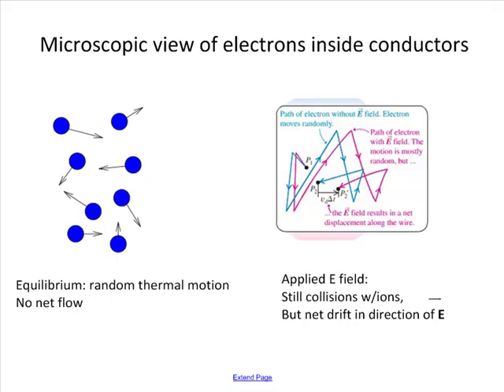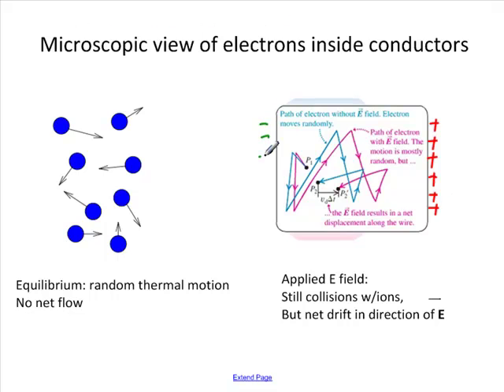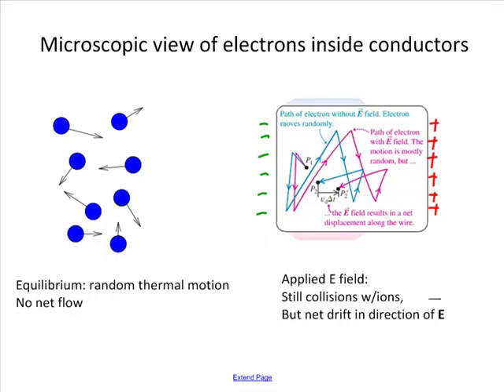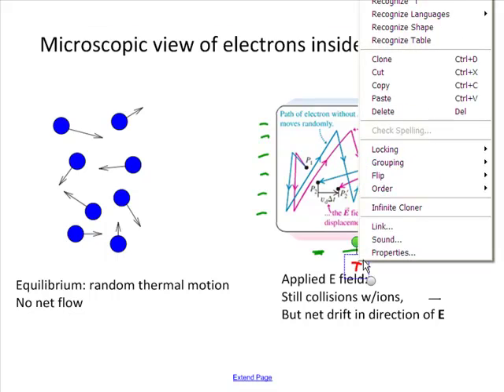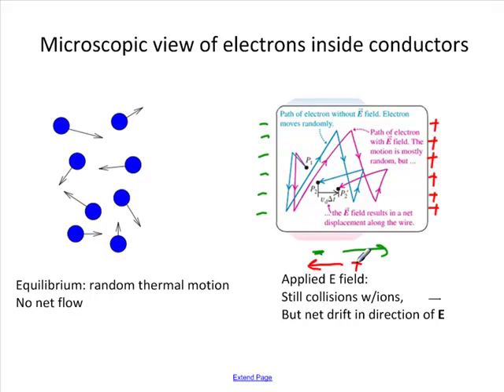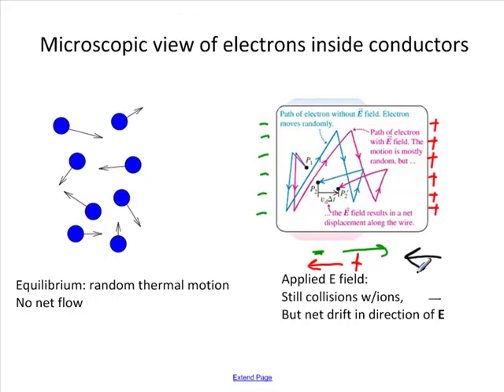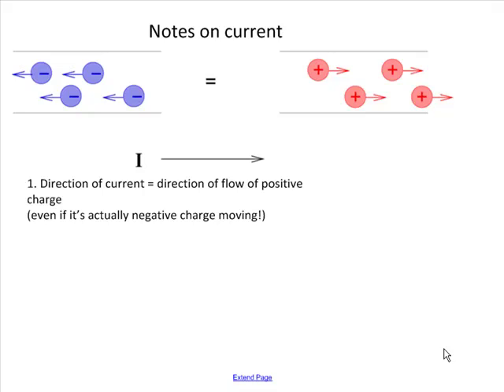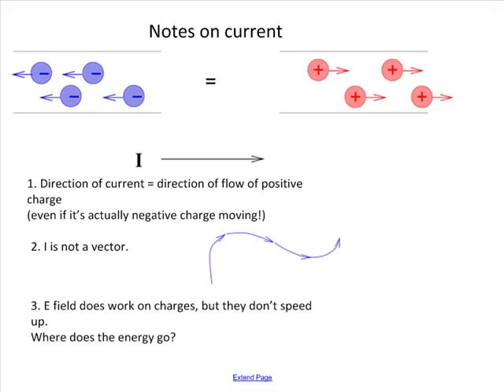lecture 26 2 Atomic view of current